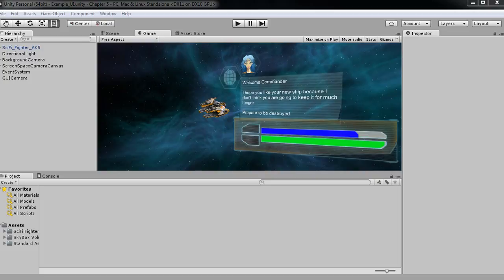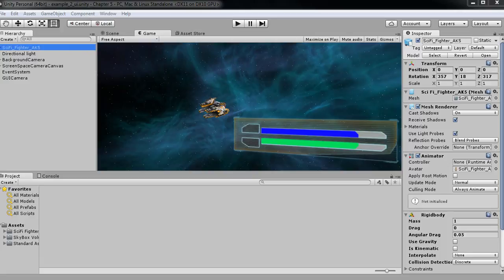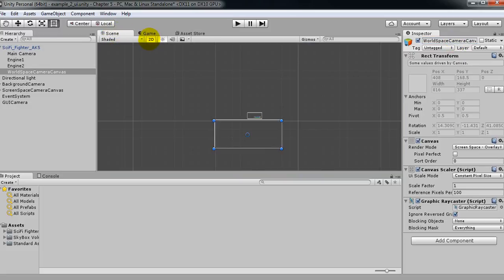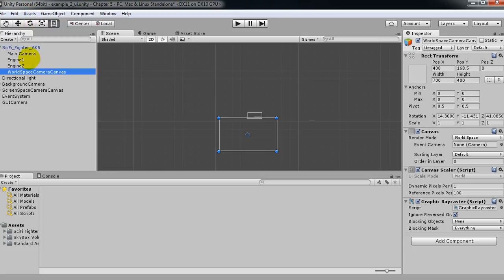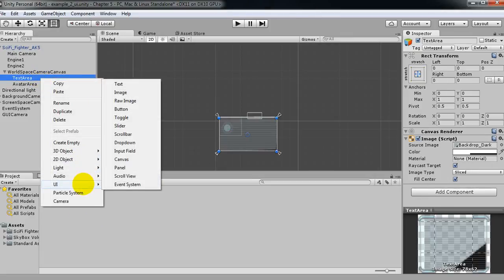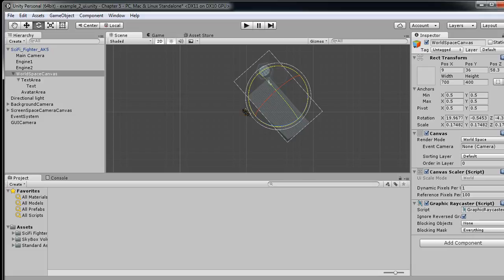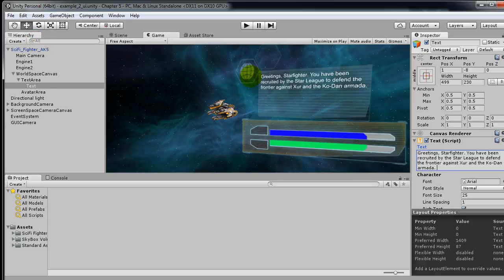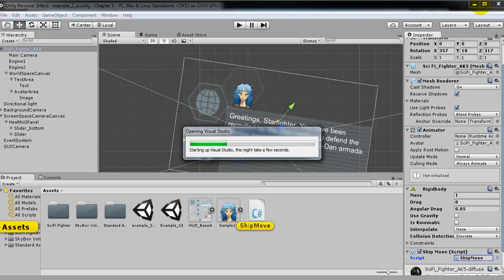Herzing Apps Class: GUI Day2 Part 3